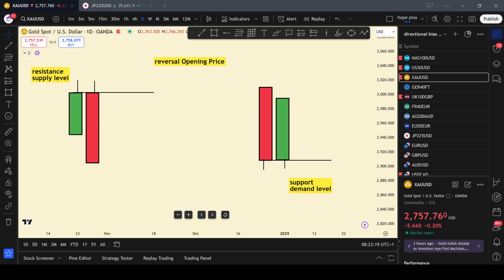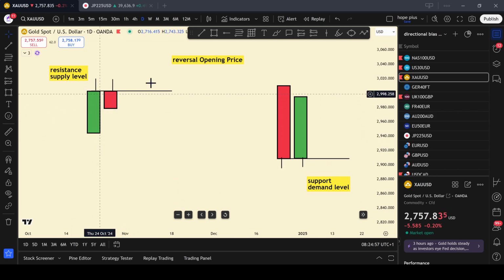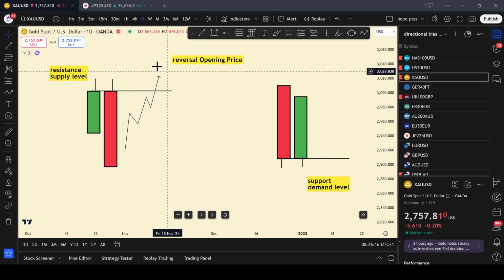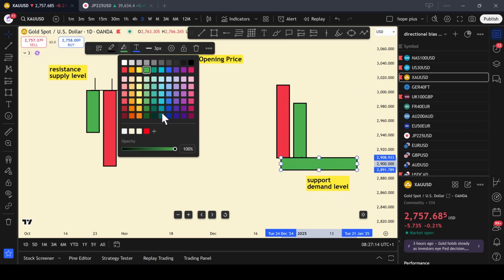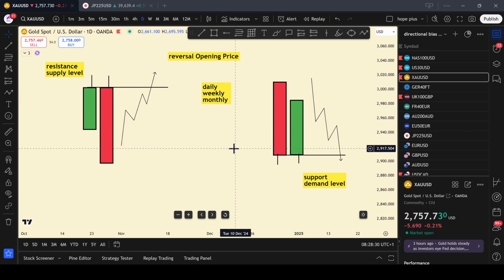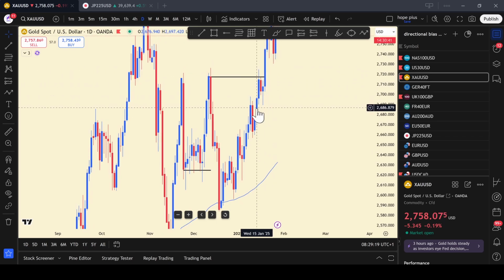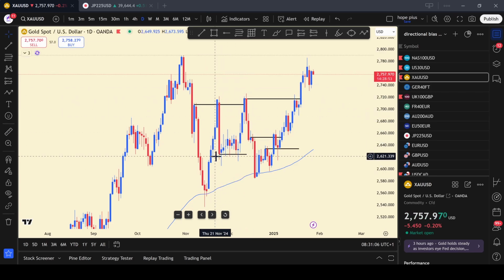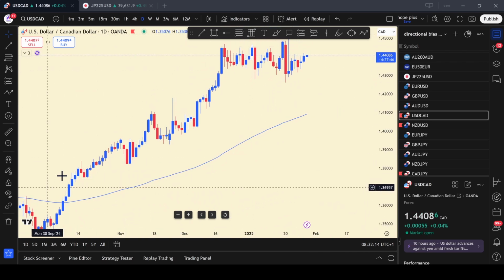2 Candlestick formation strategy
this candlestick formation will improve your trading.